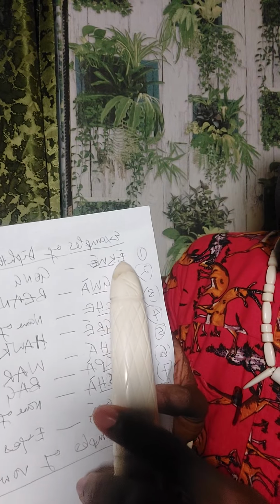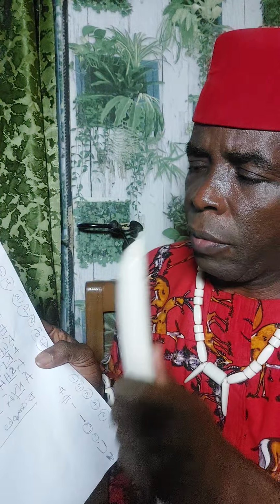Let's learn EVERYTHING about the Igbo - Learning the diphthongs in Igbo ALPHABETS - Part 5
This video reveals the diphthongs in the Igbo alphabets, which is a step aimed at mastering the Igbo language...@divagoldtv